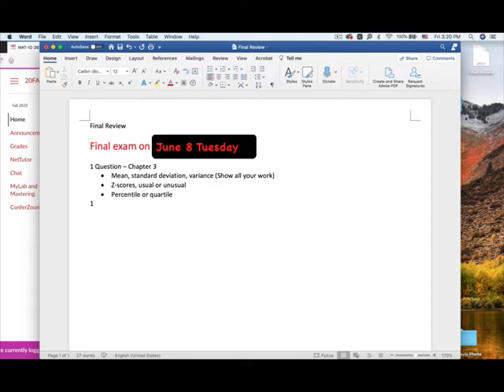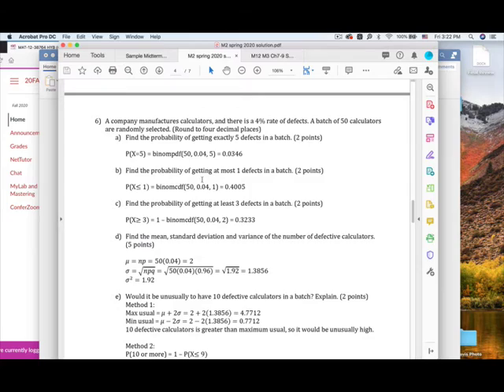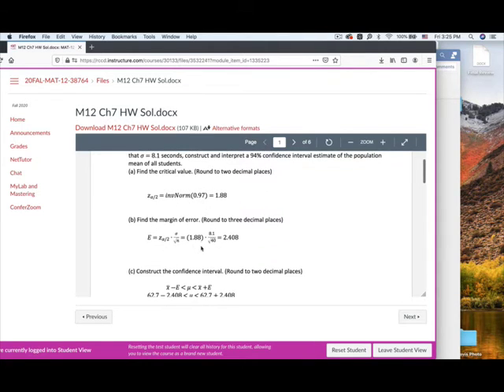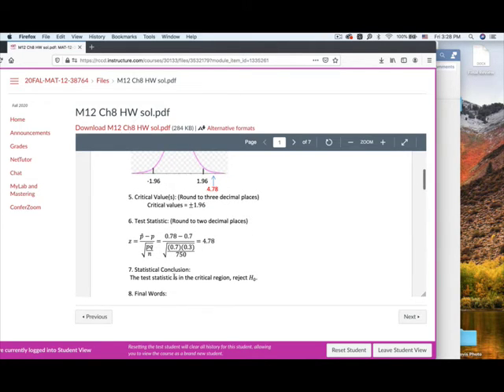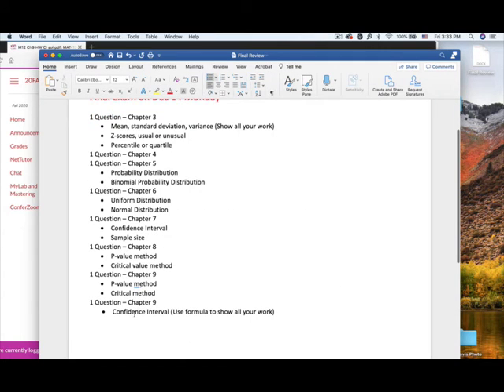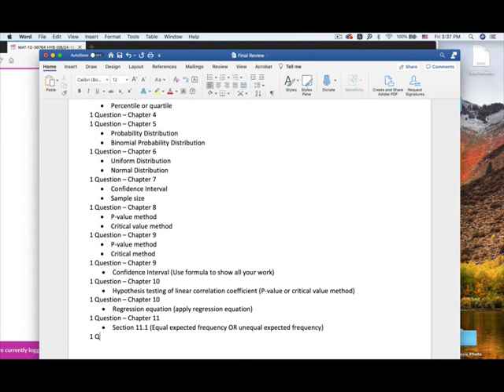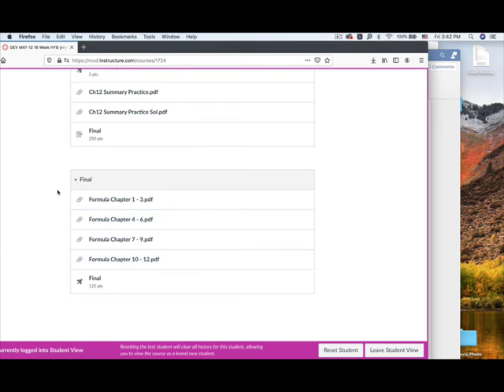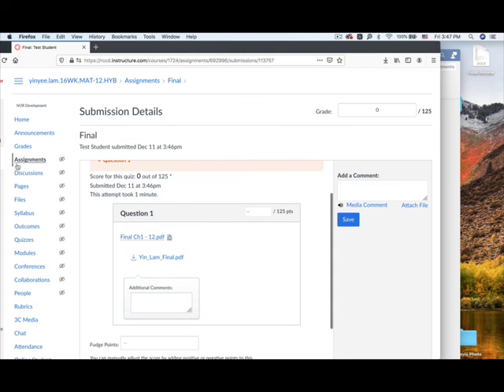Final Review M12 Spring 2021